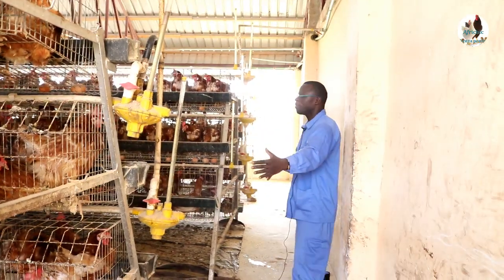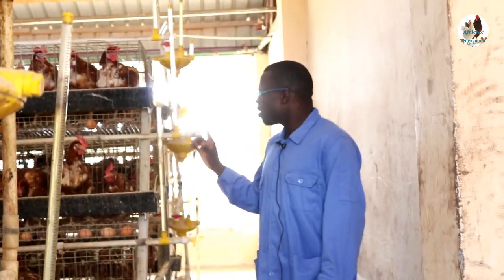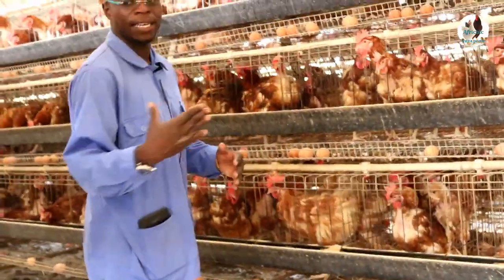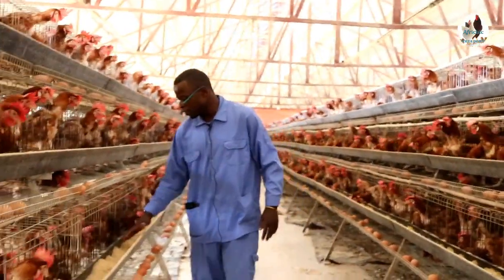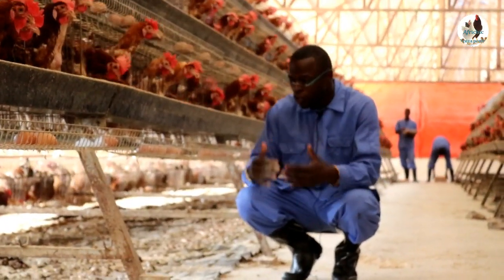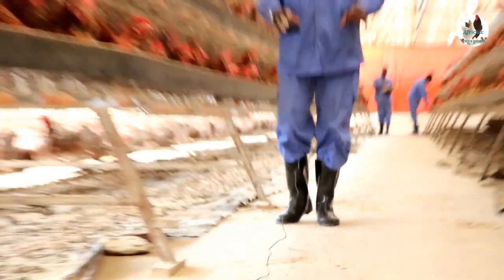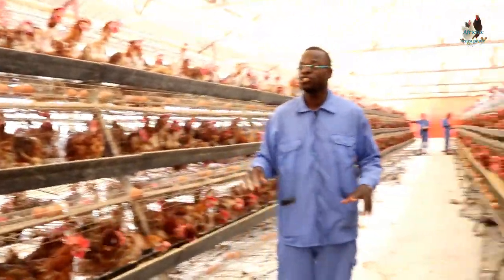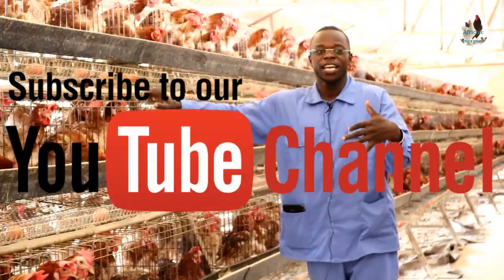Tips for Battery Cage Farming